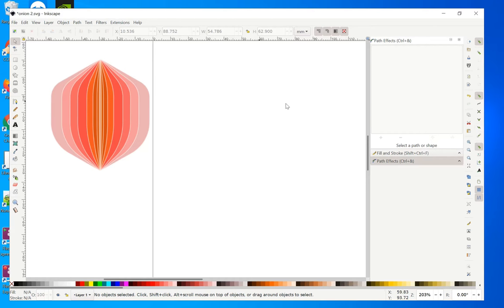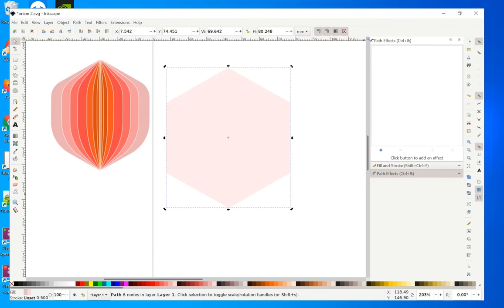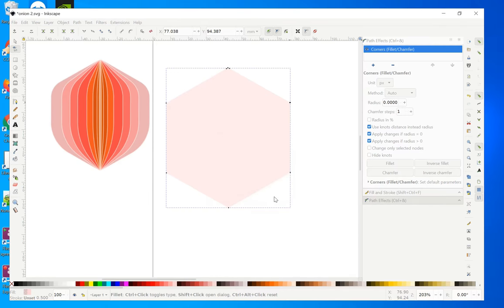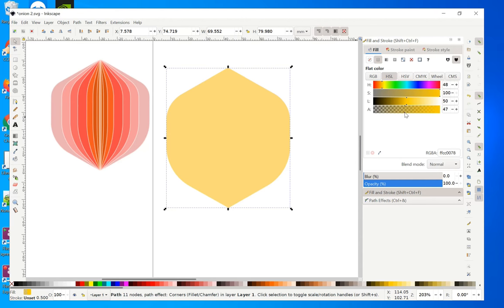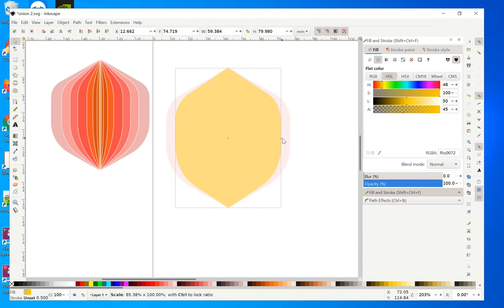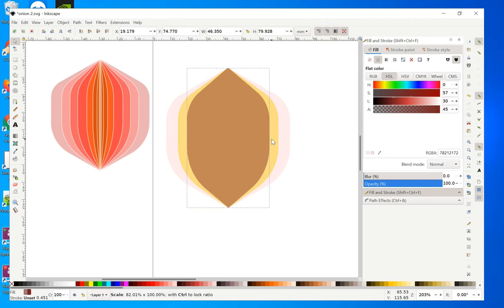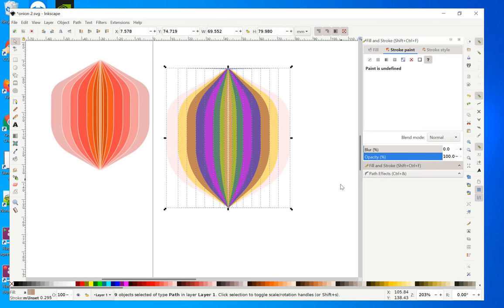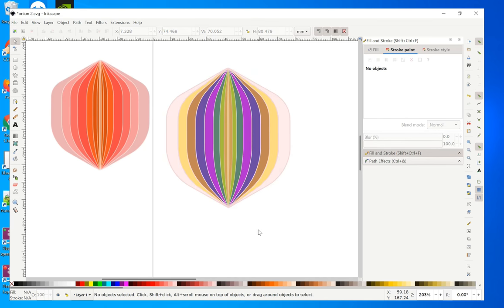Inkscape Youtube Lesson. Inkscape 1.0 Tutorial Logo Design Spinning Whirligig For Beginners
Inkscape Tutorial, Inkscape Lesson. svg logo design lesson for beginners
Inkscape youtube, youtube inkscape